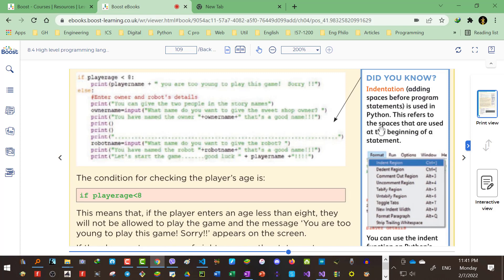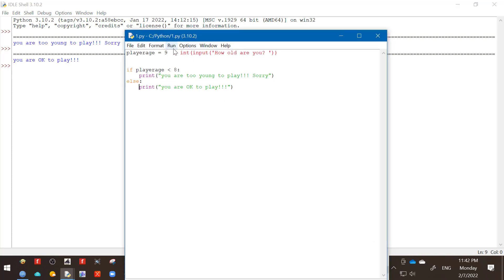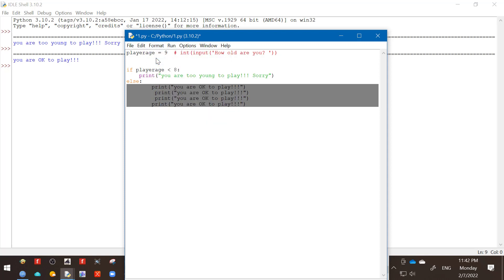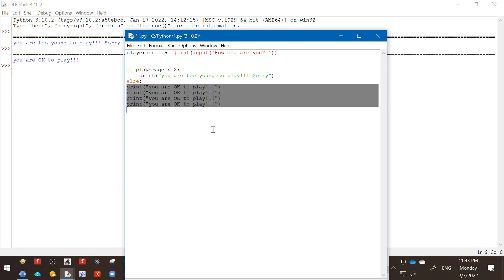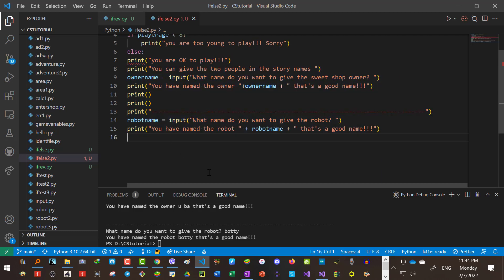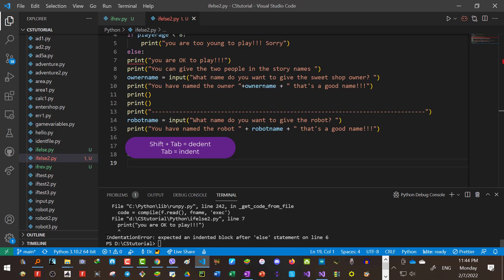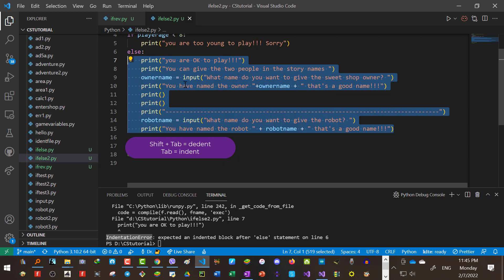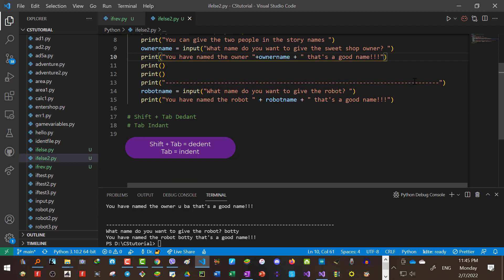Python 14 - Indentation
Green Hackers Online Training မှ ပညာဒါန သင်ခန်းစာ တစ်ခု ဖြစ်ပါတယ်။
Green Hacker Online Training မှာ သင်တန်း တက်ရောက်နိုင်
ဖို့ အောက်ပါ လိပ်စာလေးမှာ စုံစမ်းနိုင်ပါတယ် ခင်ဗျာ...
မေတ္တာဖြင့်
Dr. အောင်ဝင်းထွဋ်
Founder of Green Hackers